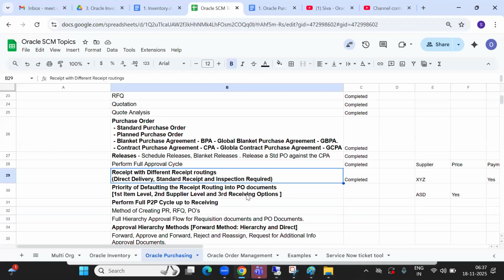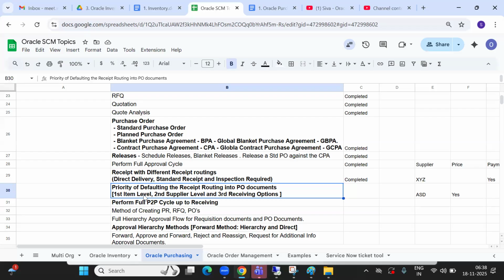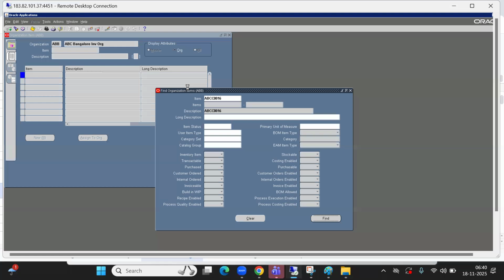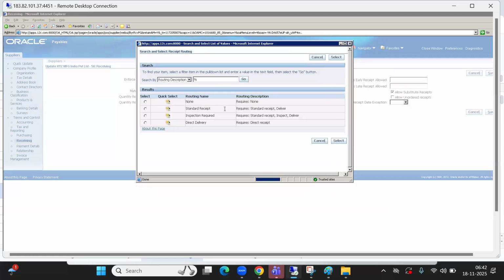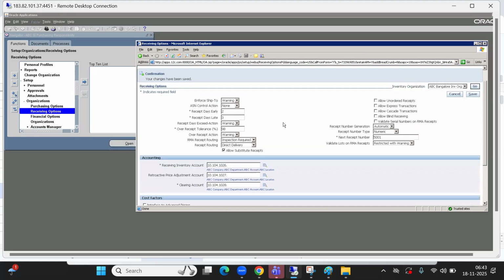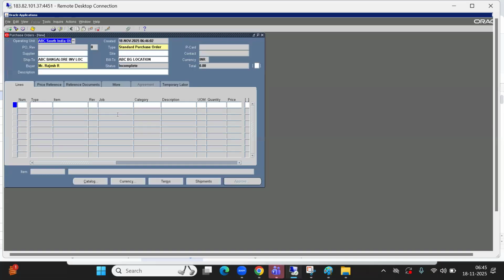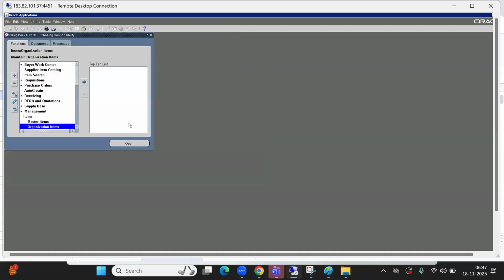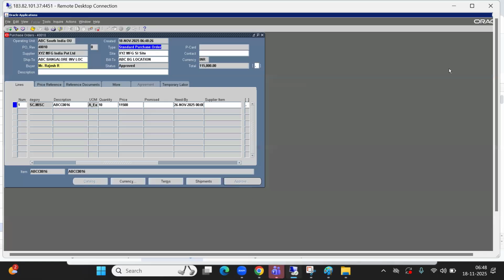26 Oracle Purchasing Topics Receipt Routing Priority Levels Item, Supplier and Receiving Options